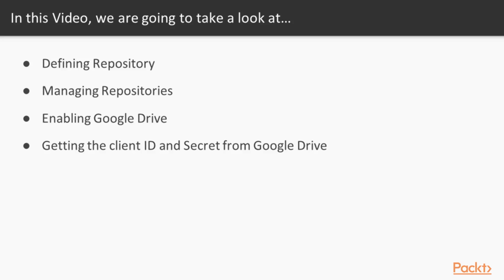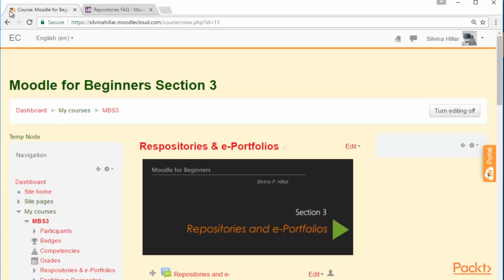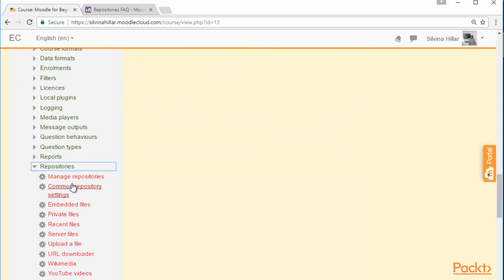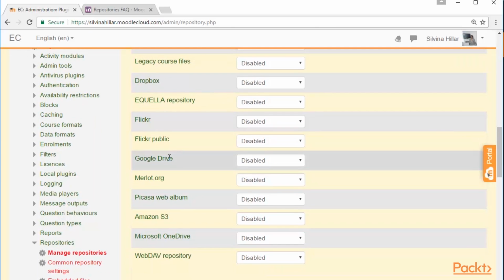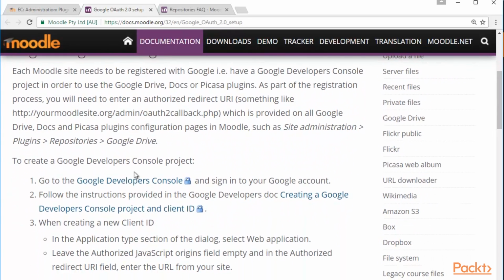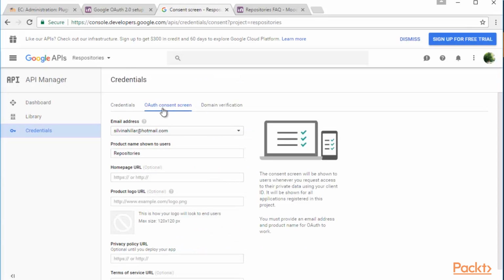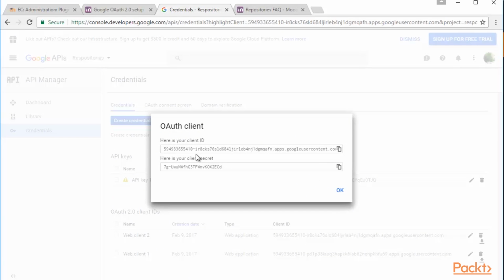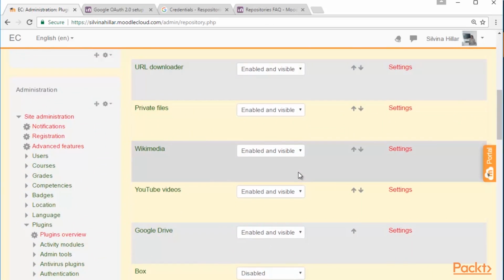Moodle for Beginners : Enabling a Repository | packtpub.com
Learn the definition ofrepository. Learn why we need it and how we enable it in our Moodle course.
• Define what a repository is from the Moodle.org website.
• Get the Client ID and the Secret from Google Drive website.
• Enablethe Google Drive repository within our Moodle course.